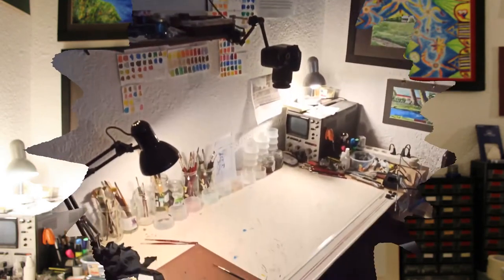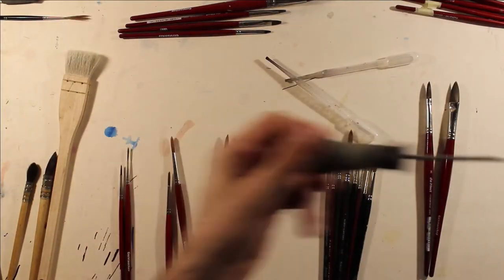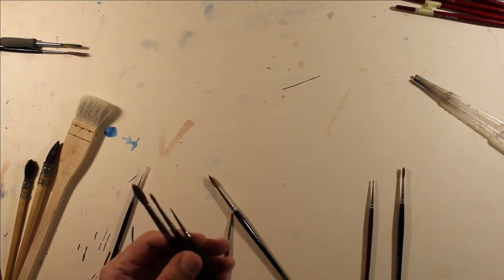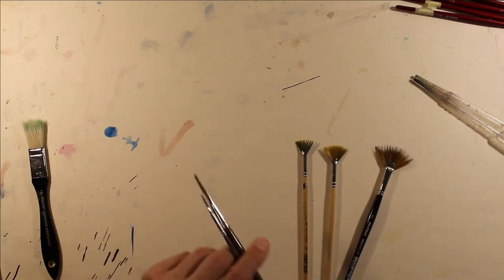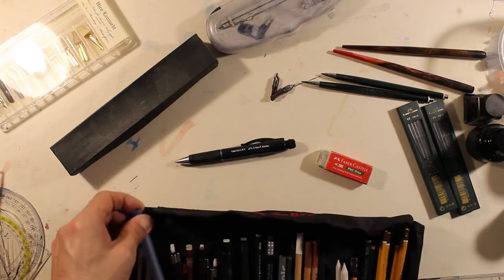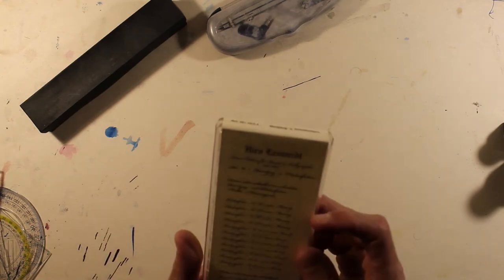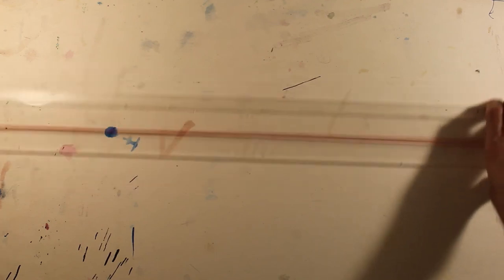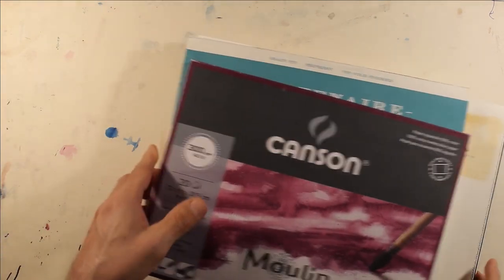ep6se2021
my studio, and my tools for painting.